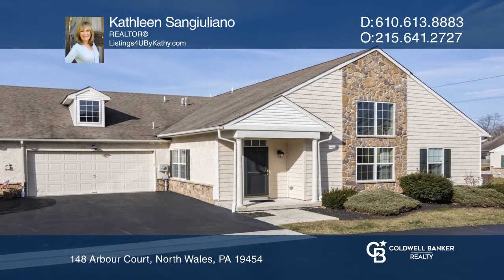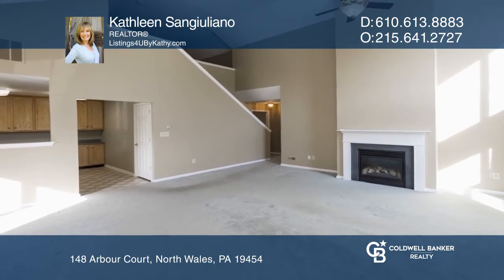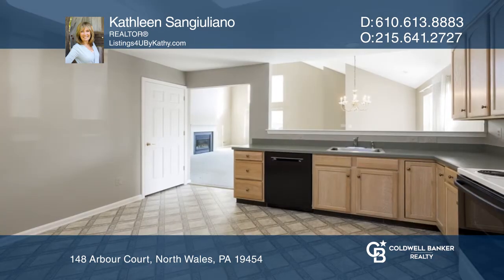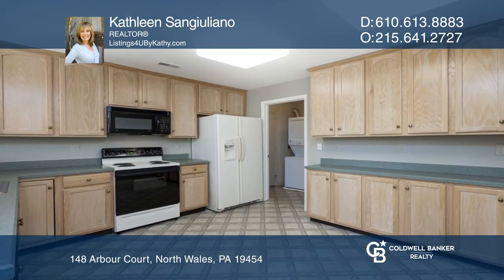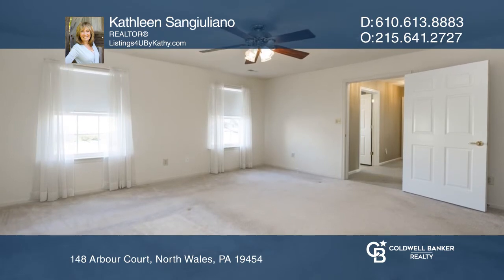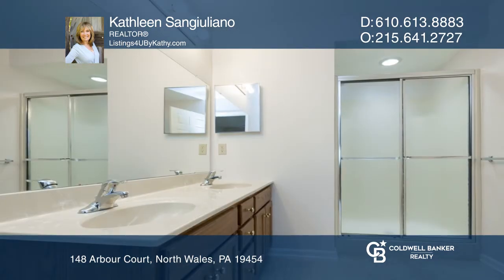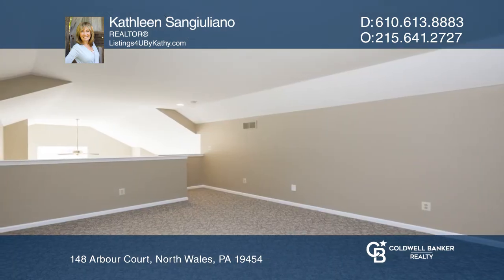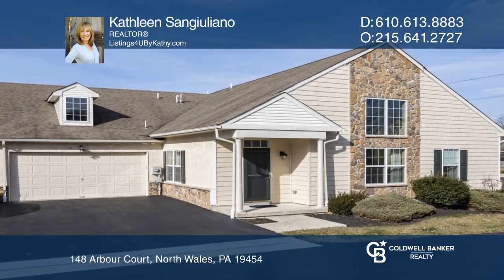148 Arbour Court North Wales, PA | ColdwellBankerHomes.com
148 Arbour Court, North Wales, PA

Put away your snowblower and mower for maintenance-free living! This freshly painted, move-in ready home has two bedrooms and two full bathrooms on the main floor with an additional loft/bedroom. Located in a highly desired 55+ community of Mill Run in North Wales/Upper Gwynedd Township. A hardwood